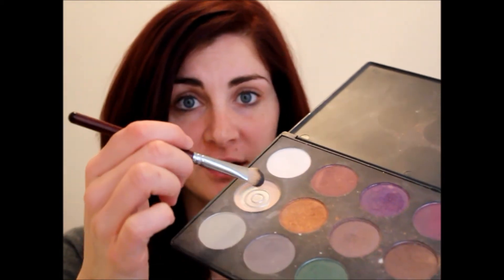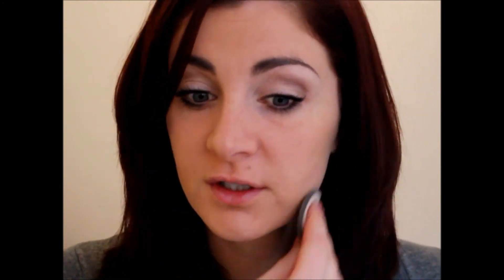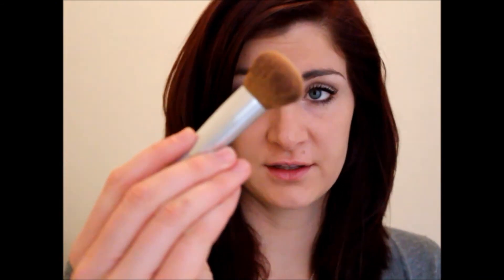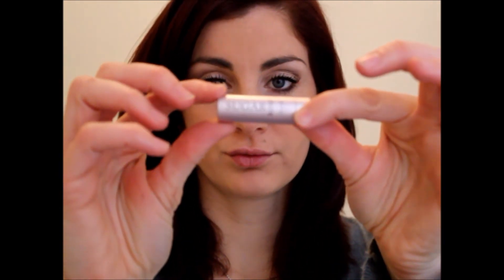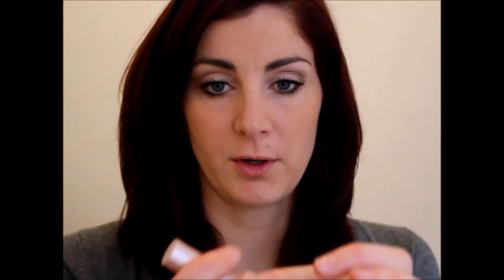5 Minute "No Makeup, Makeup" Look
Most of us are often on the go and it's hard to find the time for a beauty regime. But I do think it's so important that we make a little time, even if it's only 5 minutes. You feel beautiful and confident and ready to conquer your day. This tutorial is so simple & I use everyday products either you already have or can pick up at a drugstore. Hope you enjoy!